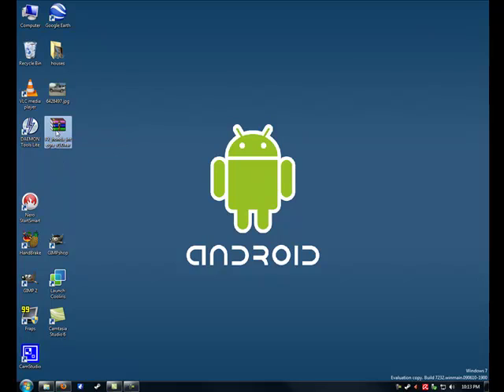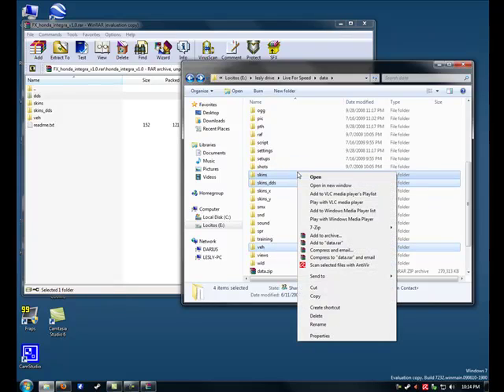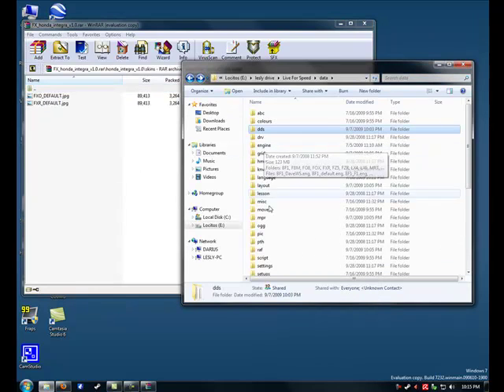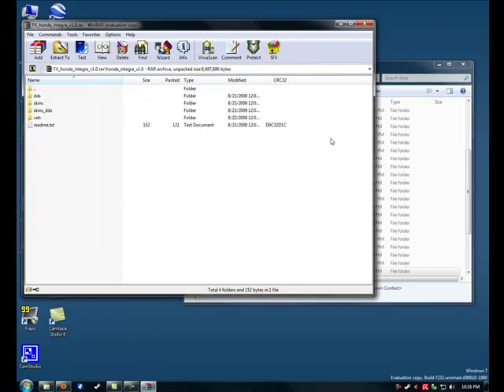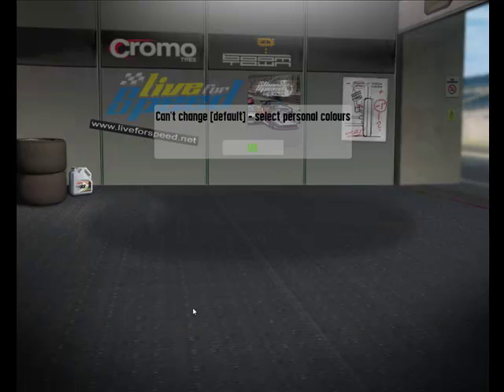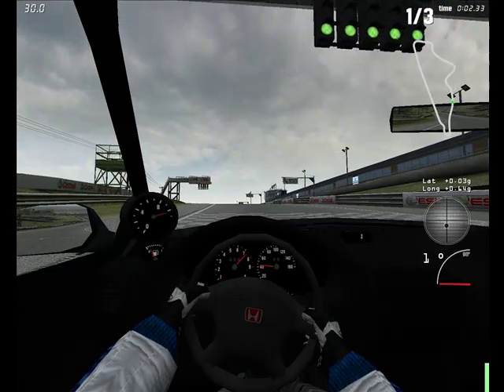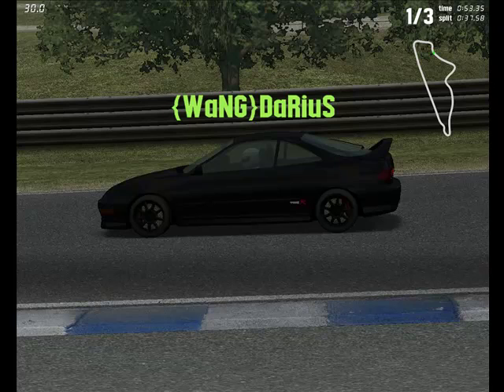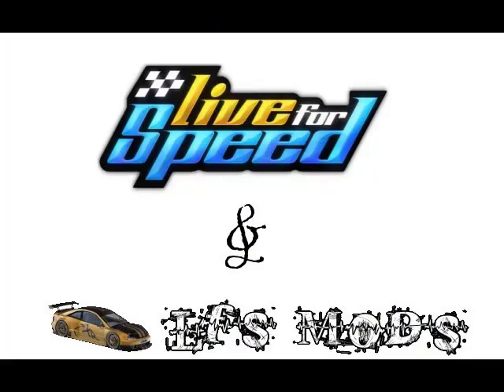Backup and Install custom cars for LFS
UPDATE I will be making a "better" how to video so you can see what exactly you need to do. Also, by request I will be showing you how to restore the car back to original.

UPDATE: The latest patch is Z28 as of 12/03/09, to update to Z28 if you are already on V, W, X, Y or Z:
- Click on "Multiplayer" then "List of Games" in LFS and choose a download mirror.
If you want to do it manually you will need to download Z25 and Z28, put Z25 in your LFS folder and run from there, then run Z28 from where ever.

How to back up and install custom cars for LFS

! Make sure you are already at patch Z from the auto updater, then download Z25 and Z28. Z25 will have to be placed in your LFS folder and ran from there, once Z25 is installed, you can run Z28 from what ever location you would like since Z28 has an auto-installer. OOOOOOORRRR the easy way if you already have version V, W, X, Y or Z just Click on "Multiplayer" then "List of Games" in LFS and choose a download mirror.
REMEMBER to back up your ENTIRE LFS game folder!!! !